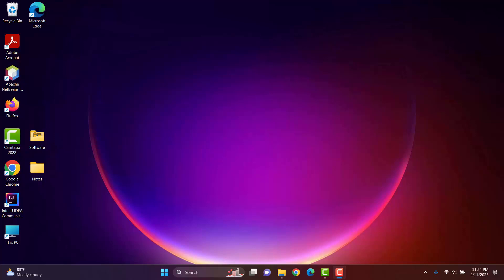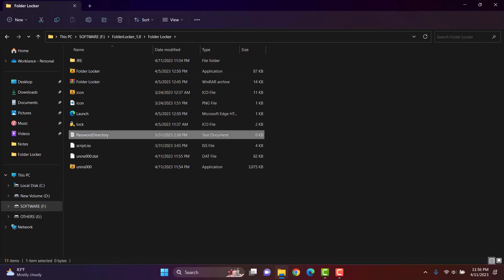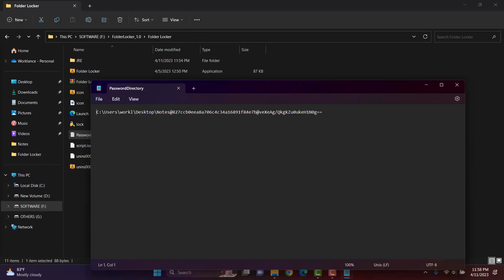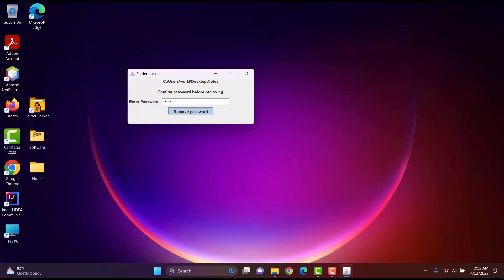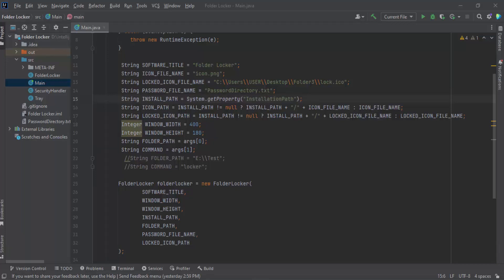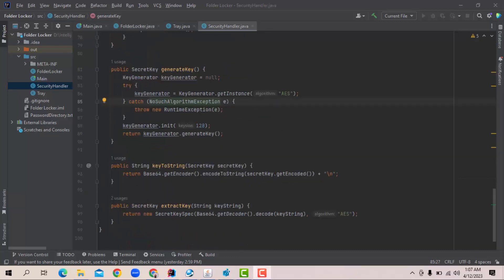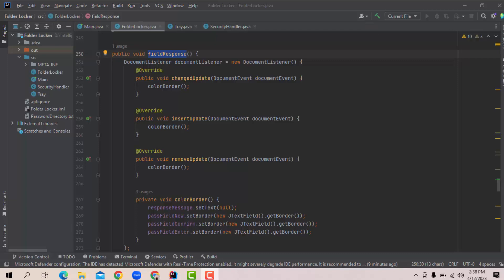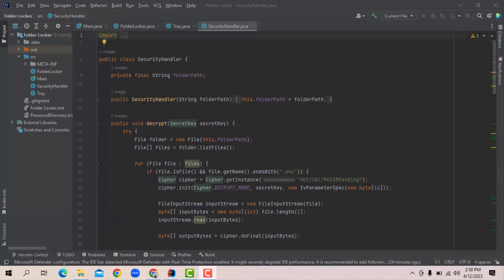Folder Locker Software Using Java Project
Project Title: Folder Locker Software Using Java Project

Project Manager:

Dr. Kazi Masudul Alam
  Professor

  Computer Science & Engineering Discipline

  Khulna University, Khulna, Bangladesh

Dr. Amit Kumar Mondal
  Associate Professor

Developed By:

Sumaiya Jannati(200207)
Umme Humaira Himi(190202)

Project Description: This application is developed using Java-17 version. There we have used standard libraries such as AWT, IO and SWING. This software is designed to provide an extra layer of security to important files and folders in a computer. When I lock any folder for security purpose, I have to enter a valid password and confirm it. If both of fields do not match, an error message will show and highlight with red mark. When I try to open this folder, the folder will show empty. This software also includes a system tray icon that appears at the right-bottom side when the software is running. During unlock, when I enter the valid passcode, I will be directed inside the folder. There has also an option of remove password. Giving old valid passcode, I will be able to remove passcode successfully.